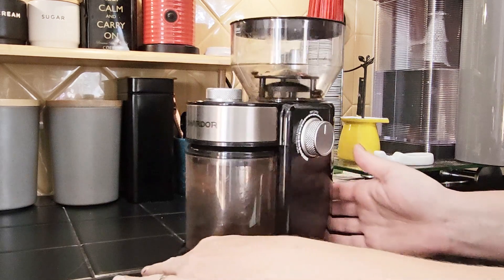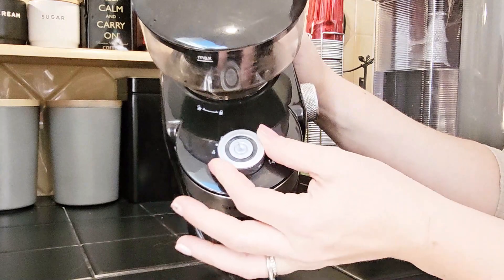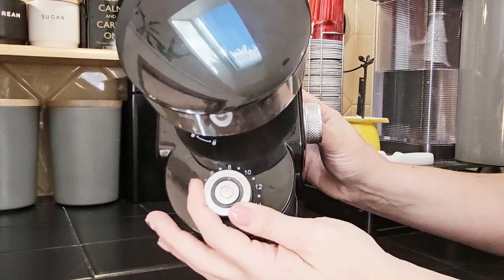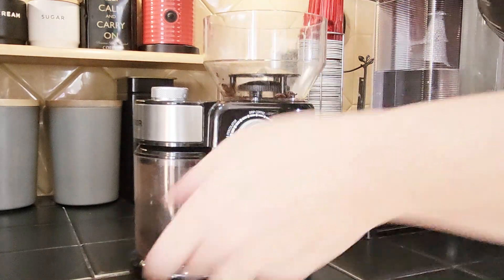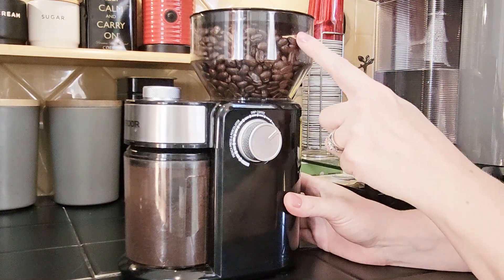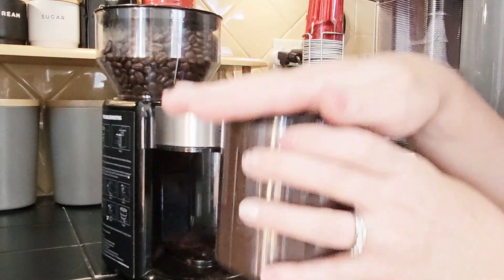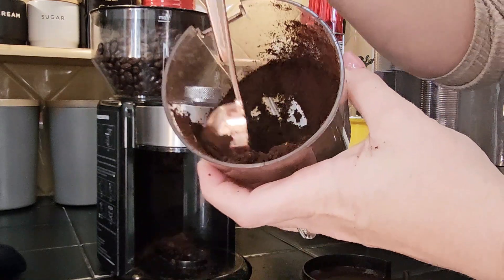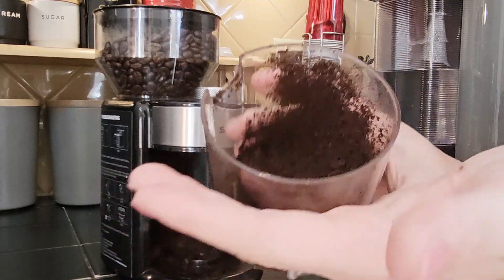SHARDOR Electric Burr Coffee Grinder 2.0 Review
🛒 Get It: SHARDOR Electric Burr Coffee Grinder 2.0 ← This link opens in Amazon (Paid Link)

Looking for a high-quality coffee grinder? Check out the SHARDOR Electric Burr Coffee Grinder 2.0! This grinder produces consistent grinds, is easy to clean, and has a variety of settings.

Key features:

✅ High-quality burrs: Produces consistent and flavorful grinds.
✅ Adjustable grind settings: Choose from 16 different grind sizes.
✅ Large capacity hopper: Holds up to 250 grams of coffee beans.
✅ Easy to clean: Removable parts for easy maintenance.
✅ Durable and long-lasting: Built to last.
Ready to take your coffee game to the next level? Check out our review of the SHARDOR Electric Burr Coffee Grinder 2.0!

Price on Amazon